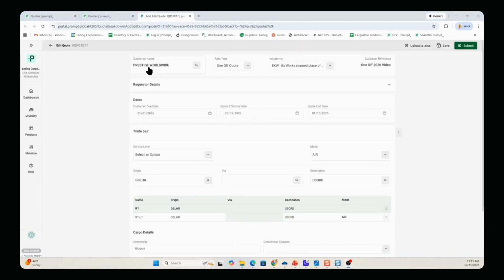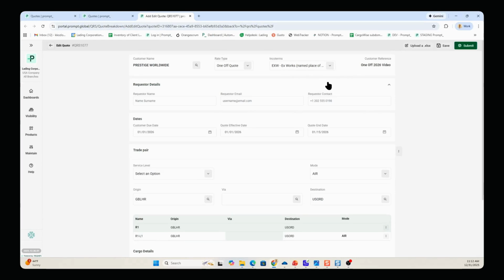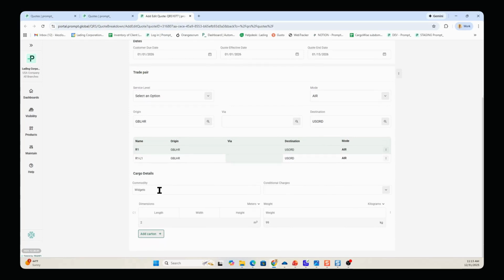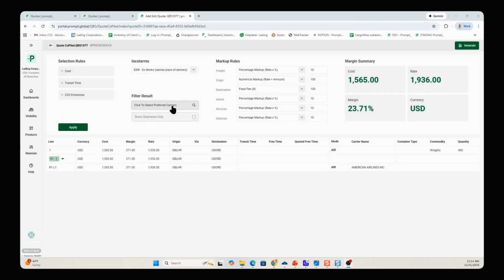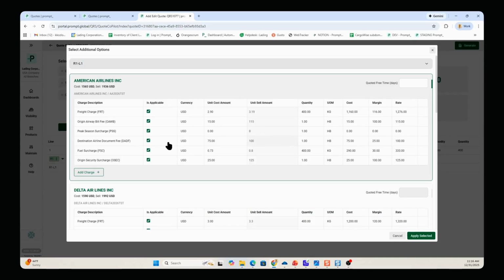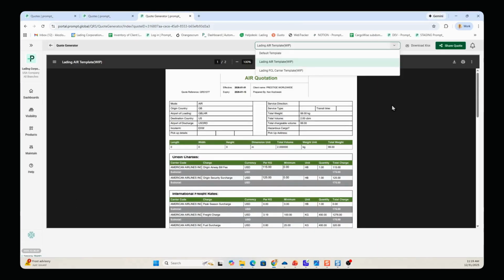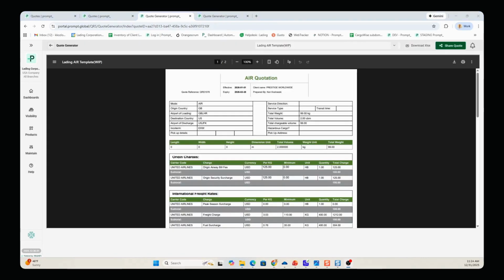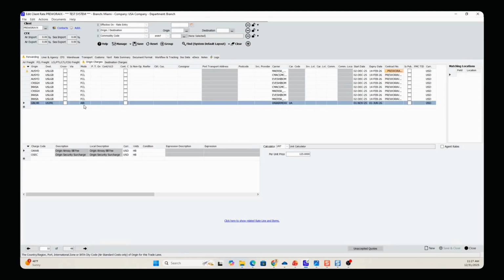Prompt Quick Quotes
This video shows how easy it is to create a Quick Quote in Prompt - and convert the information to a one off quote in CargoWise